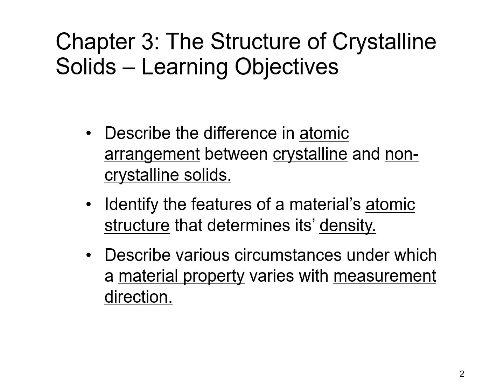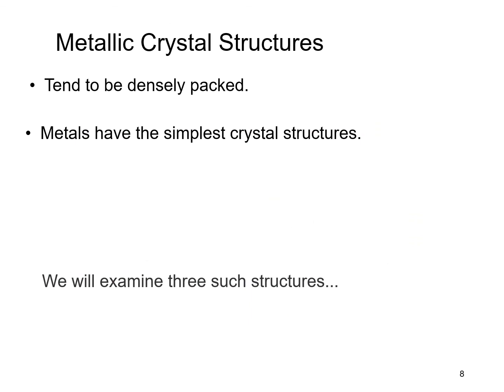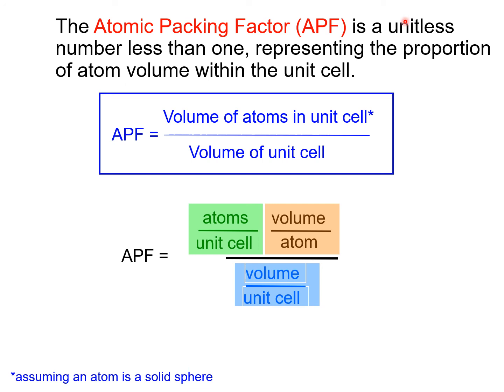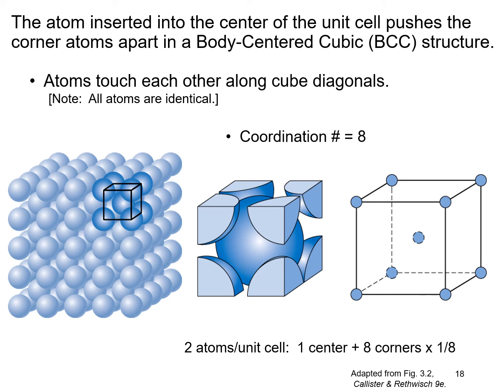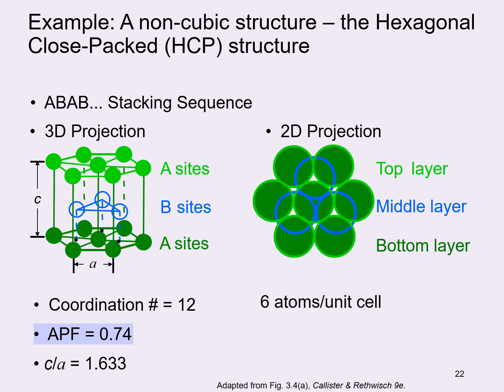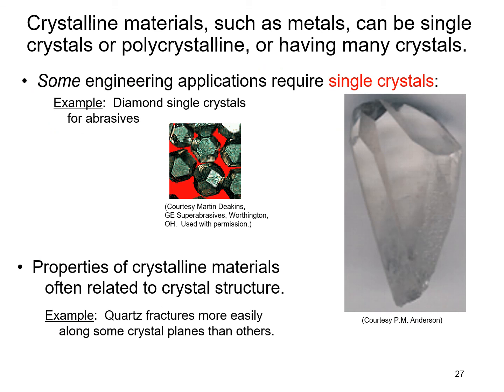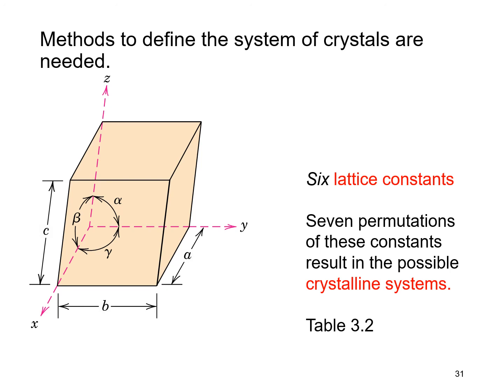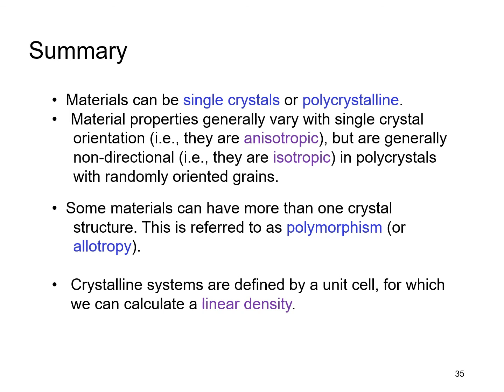Slide Deck - Crystalline structures w audio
Many solid materials' atoms or molecules are ordered within a crystalline structure. In this video I introduce crystalline structures, giving at least three examples and the parameters we use to define them.  Content correlates with Callister Ch 3 Crystalline Structures, for ENGR 314 Materials and Mechanics in the Department of Engineering at James Madison University.